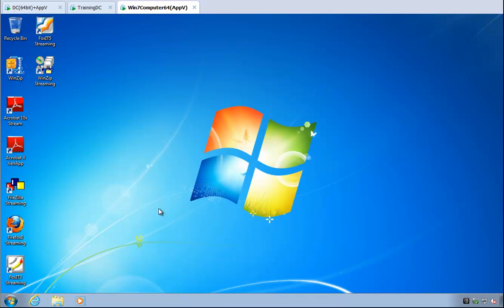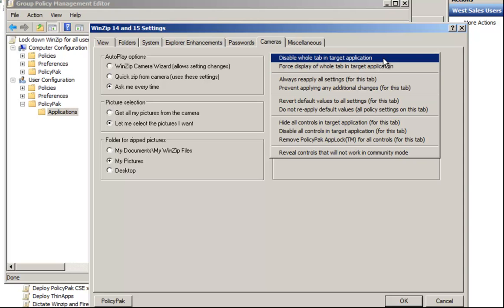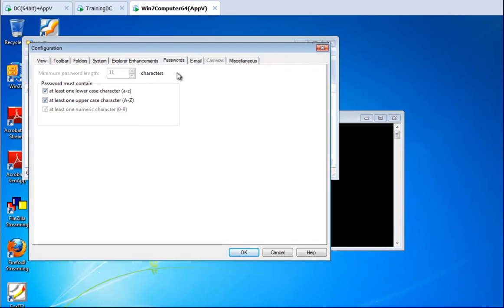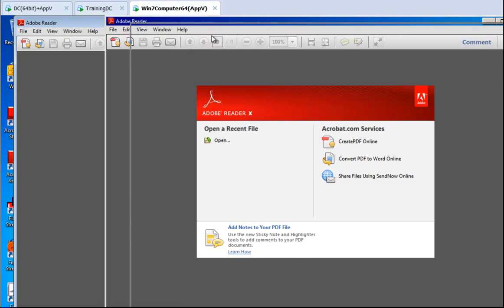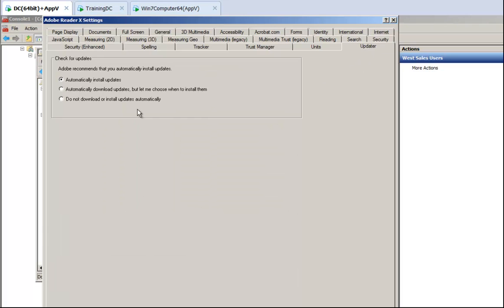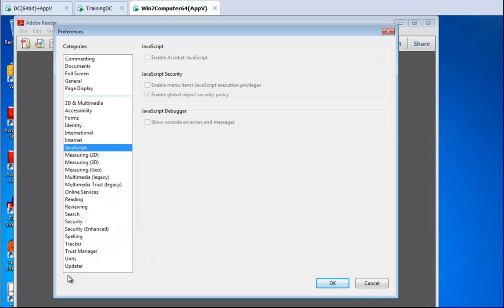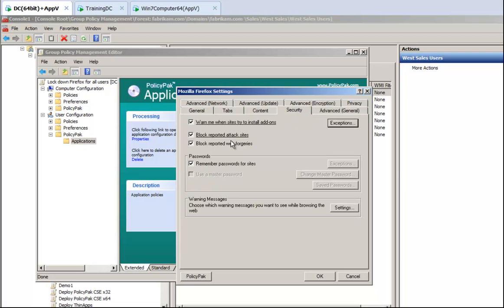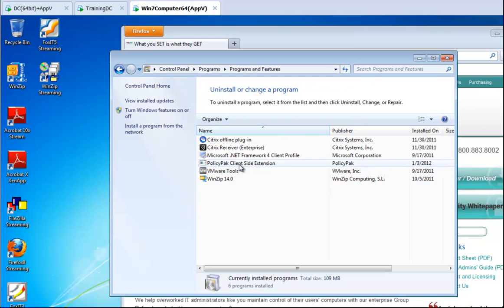PolicyPak enhances Xenapp Streaming with Group Policy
Once your Citrix XenApp streaming application is launched by your users, they can do practically whatever they want and DECREASE the security you want them to have. With PolicyPak, you can dictate specific settings for each of your applications plus lock users down so they can't work around your settings. See how PolicyPak enhances Citrix XenApp streaming environments by providing true Group Policy support to any Citrix XenApp streamed application PLUS lock users down so they cannot work around your settings.
[PolicyPak extends Group Policy to Citrix XenApp Streaming]